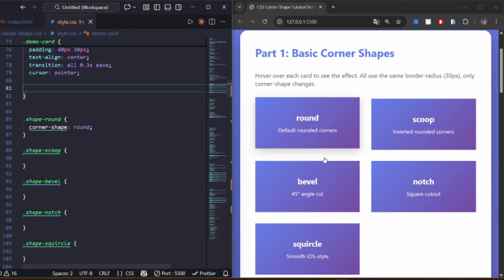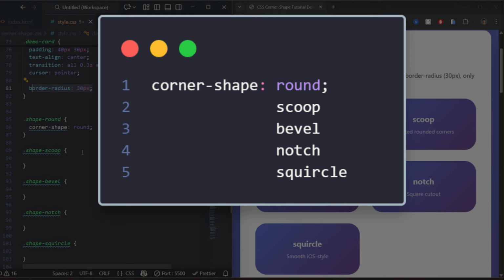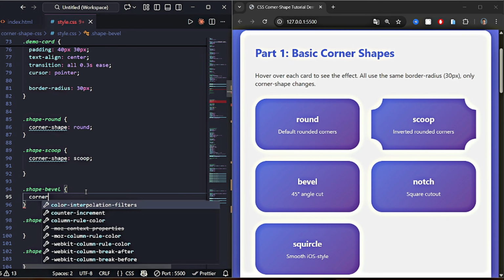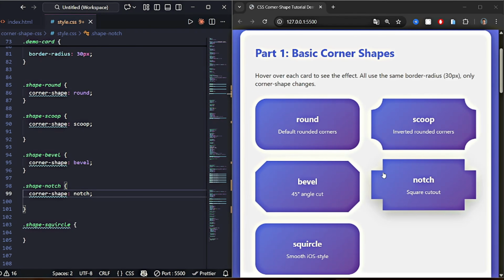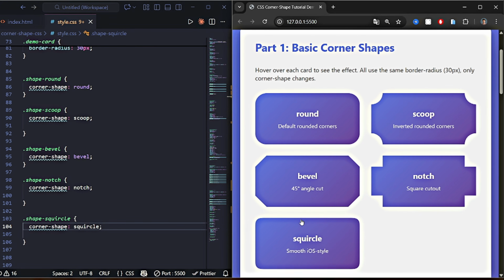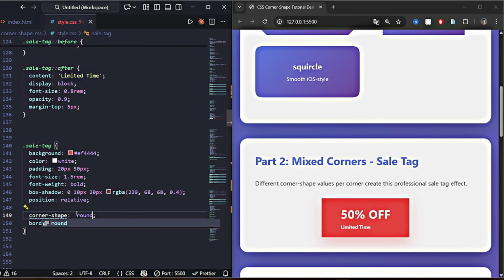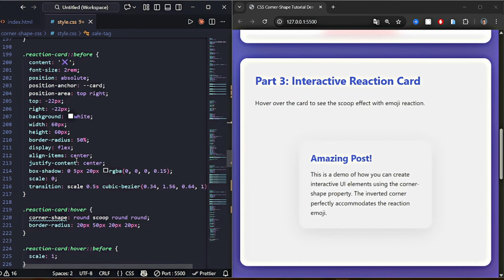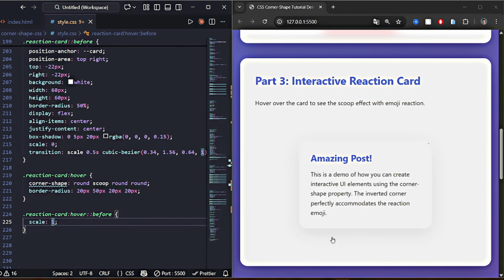CSS Just Got a Game-Changing Update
Learn the NEW CSS corner-shape property in this complete tutorial! Create stunning inverted corners, beveled edges, and iOS-style squircles without SVG or clip-path hacks.

🎯 What You'll Learn:
- All 5 corner-shape values (round, scoop, bevel, notch, squircle)
- How to create mixed corner designs for sale tags and UI elements
- Interactive reaction cards with inverted corners
- Real-world examples with complete code
- Browser support and best practices

📚 Resources Mentioned:
- CSS Anchor Positioning Tutorial: [link]